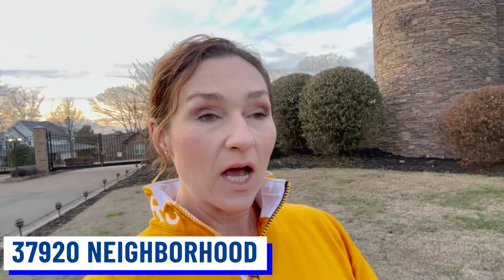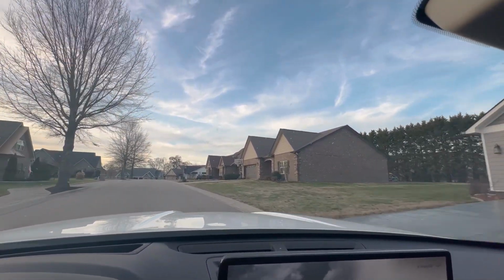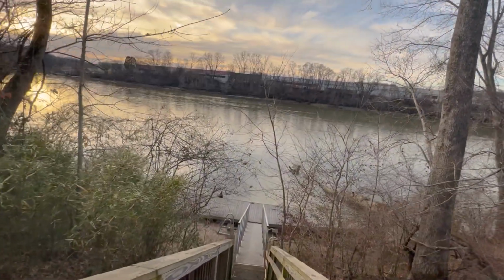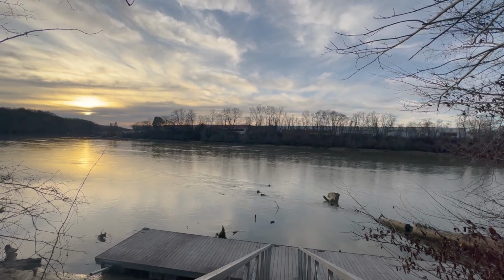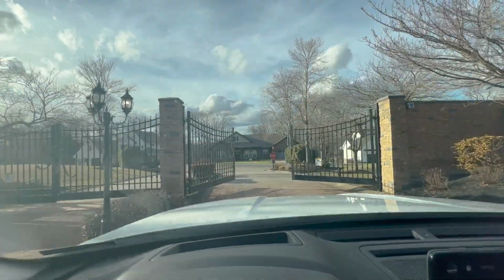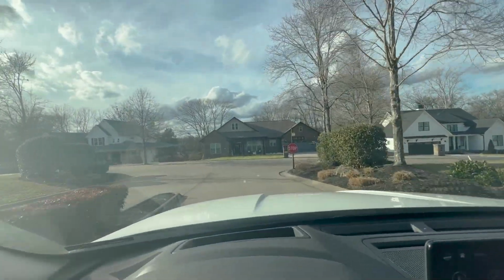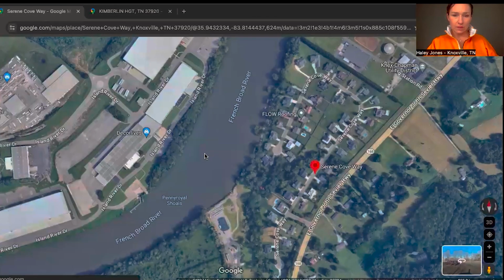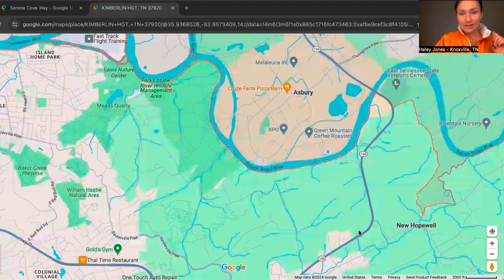Closer Look At SERENITY RIVER: Unveiling South Knox Scenic Neighborhood | Knoxville TN Realtor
Are you thinking about moving to Knoxville Tennessee? Let’s explore a closer look at Serenity River Tennessee today! Welcome to another inside scoop with your Knoxville TN Realtor! Today, we're going on a special journey unveiling South Knox scenic neighborhoods - Serenity River. Nestled by the waters and built around an iconic old Silo, Serenity River is a gem that epitomizes the beauty and tranquility of our region.
In this video, I'm thrilled to show you a closer look at Serenity River and share what makes this place so irresistible. From the serene riverside views to the harmonious blend of nature and community, it's easy to see why residents are falling in love with this haven.
As we drive through the winding streets, take in the lush landscapes and discover the unique features that set Serenity River apart from anywhere else. I'll guide you through the neighborhood's highlights, discuss the local lifestyle, and provide insights that only a Knoxville TN Realtor can.
Whether you're a seasoned homeowner or a first-time buyer, there's something enchanting about Serenity River that appeals to everyone. And as we explore this picturesque neighborhood, my goal is to help you visualize the potential of calling this slice of paradise home.
Your input is invaluable, and I'm here to help every step of the way on your real estate journey.
I’d love to help you make a smooth move to Knoxville Tennessee!
00:00 - Intro to Closer Look at Serenity River: Unveiling South Knox Scenic Neighborhood
01:46 - Heading to the Fishing Dock at Serenity River
04:03 - Map Video Showcasing the Serenity River in the South Knoxville Neighborhood
06:20 - Wrap Up to Closer Look at Serenity River: Unveiling South Knox Scenic Neighborhood